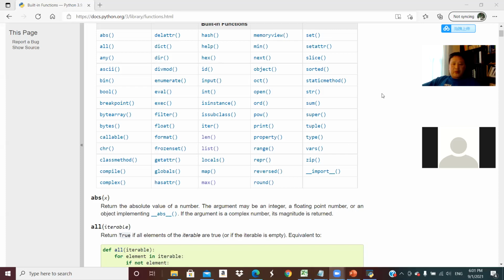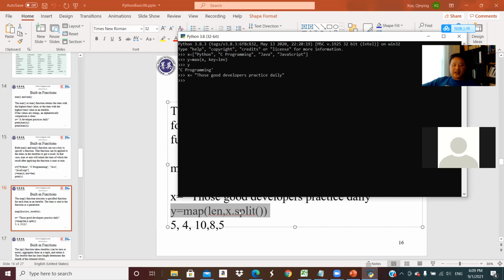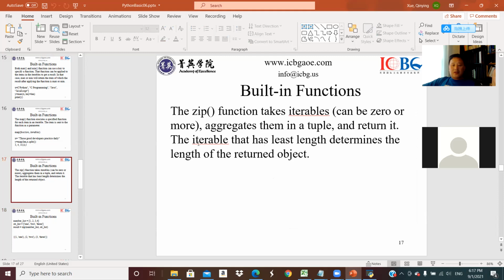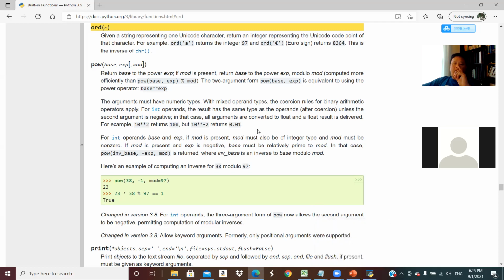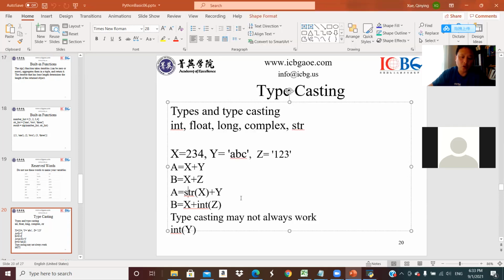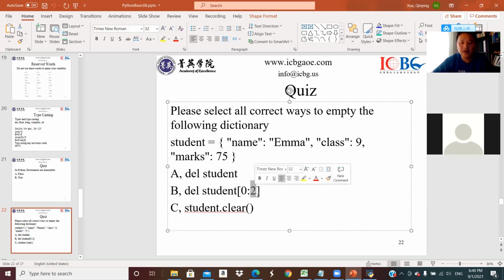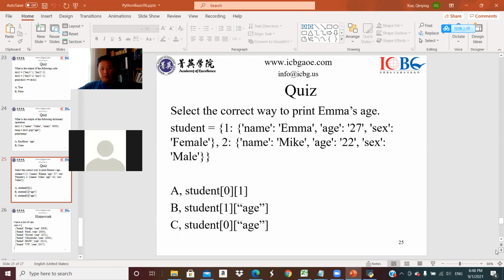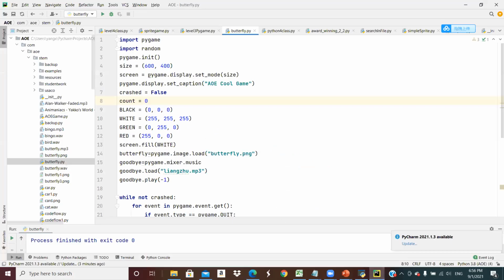Python Level 1 Class Video 20210901